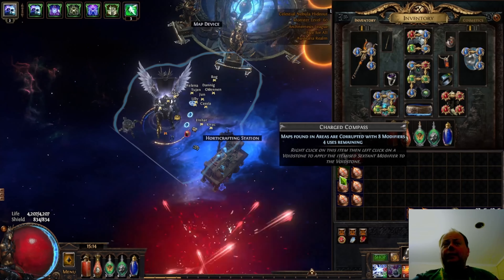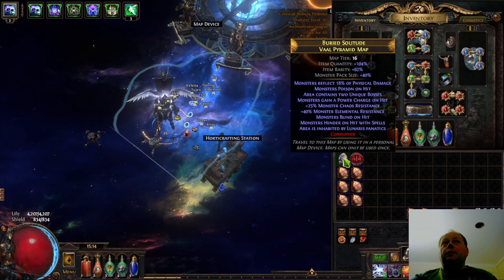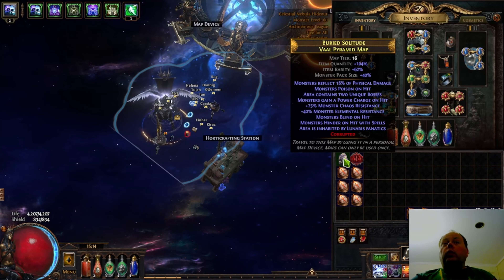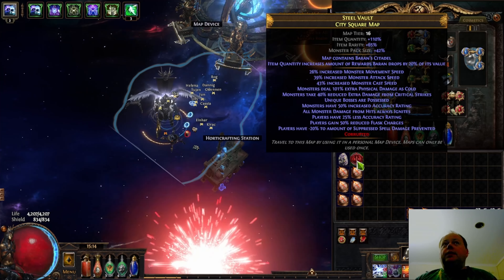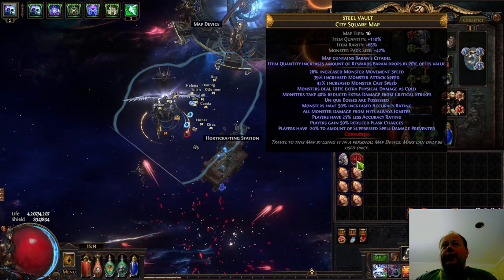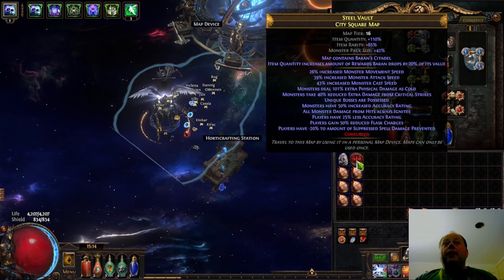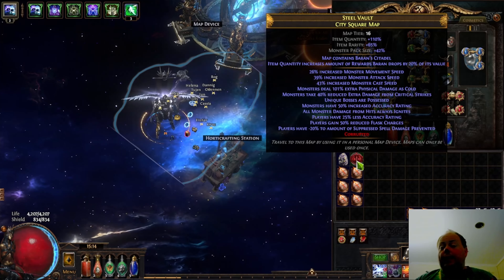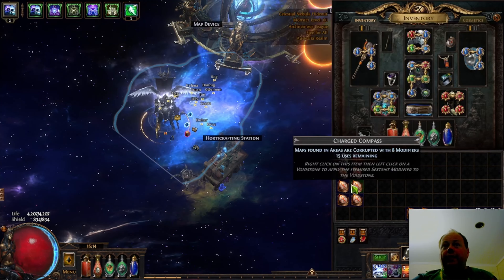Little Known Sextant Mod That Saves Time Rolling Maps (and ruins some...) - Path of Exile POE 3.17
This isn't the most powerful sextant mod in the world - but it is one that will save a lot of time rolling maps.

I highly recommend trying it.

It's rare so don't expect to see it yourself often, but because it's not all that powerful, I don't expect it to get expensive even if this video inspires a few people to try it out. I had no trouble buying them at 2-3 chaos per charge.

8 mod maps are quite a lot better than craftable maps, even if once every now and again you get a map ruined by it.

You'll need at least one Voidstone to use these even if someone else rolled them; the Searing Exarch is the easiest Voidstone to earn.